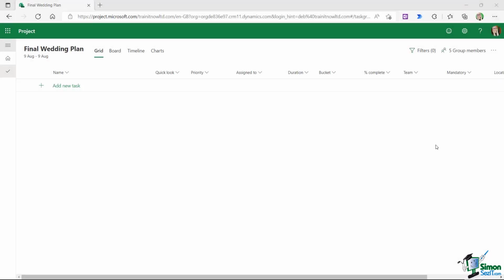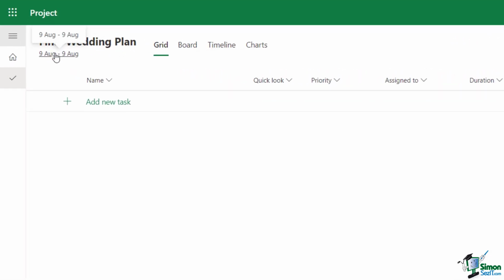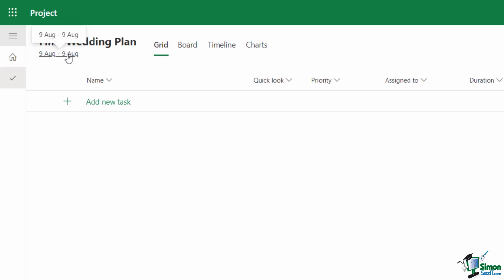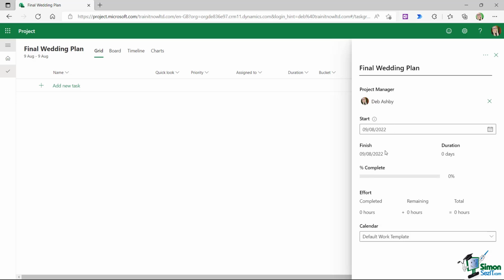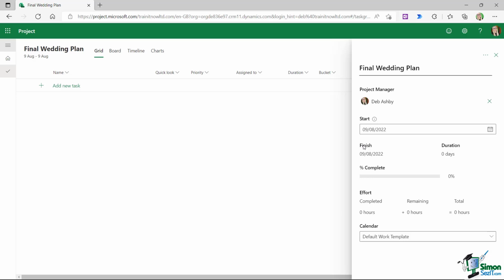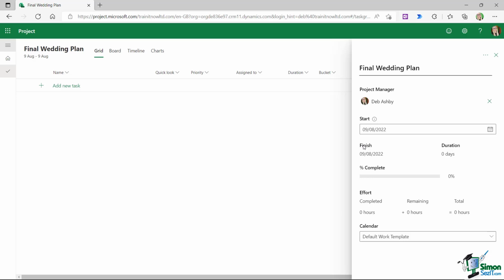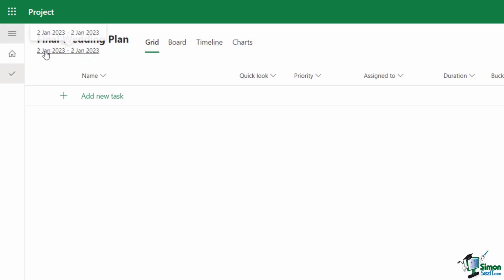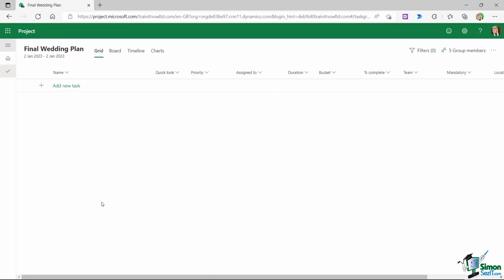Microsoft Project for Web - Set Project Start and End Dates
In this lesson, you'll learn the importance of Start and Finish Dates in a Project Plan. Initially, the plan has the creation date as both the Start and Finish Dates, but these dates automatically adjust as tasks are added to the plan based on task durations. You can change the Start Date even after adding tasks and details, providing flexibility in project scheduling.